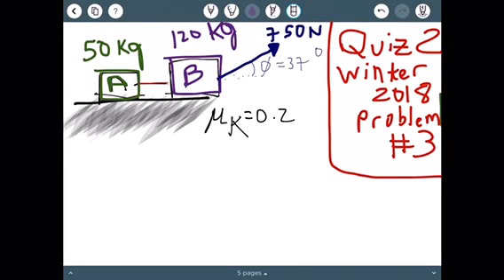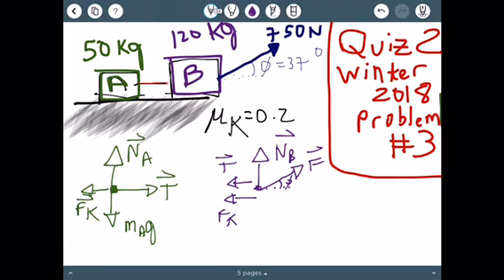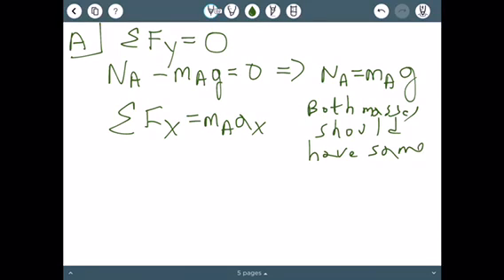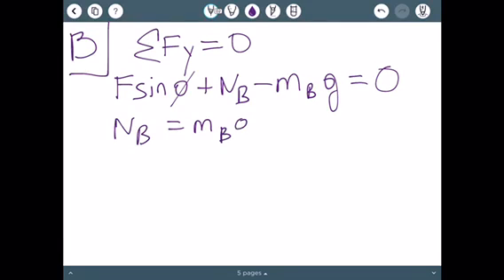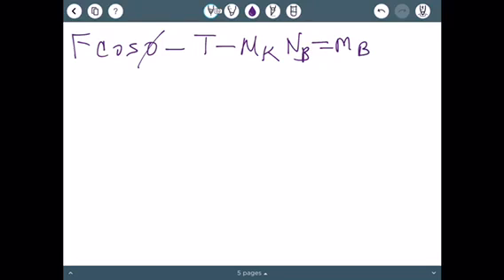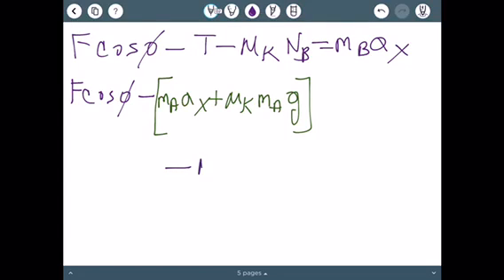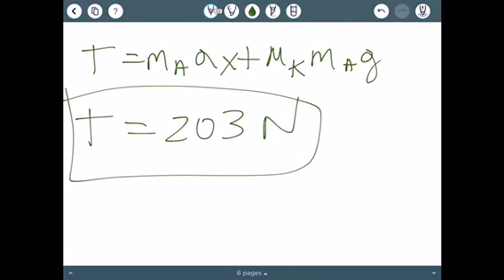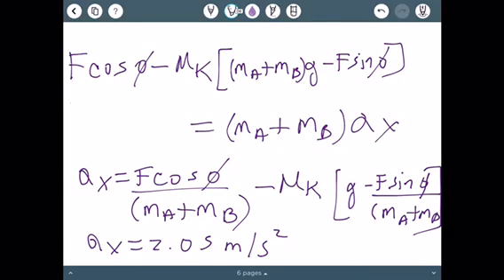Winter 2018. Quiz II. Problem #3.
Sample quiz